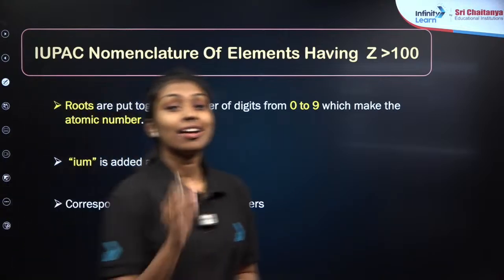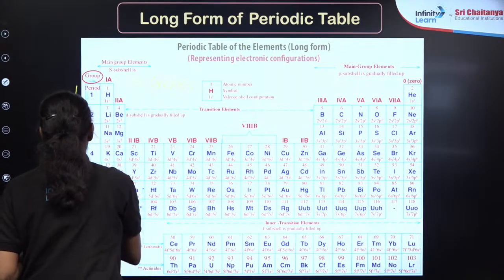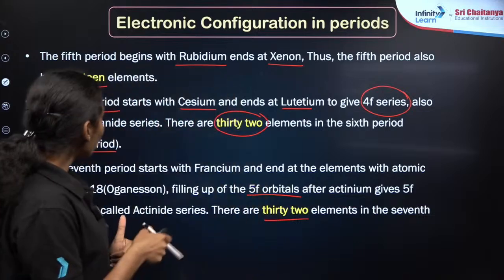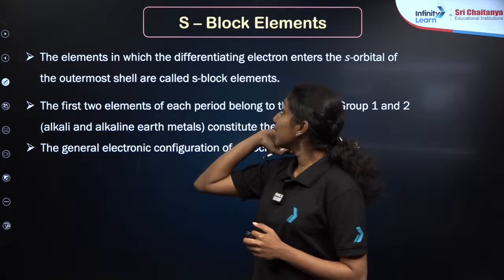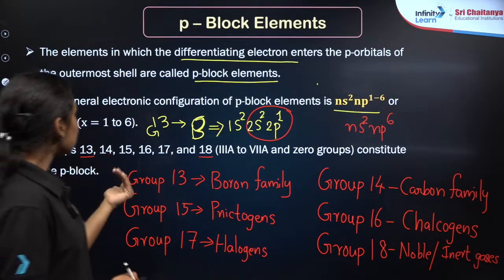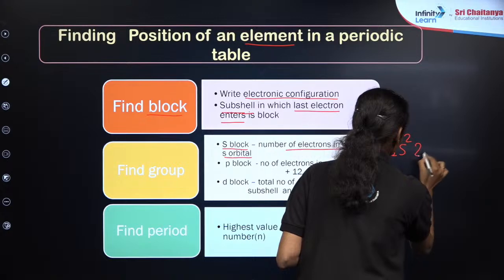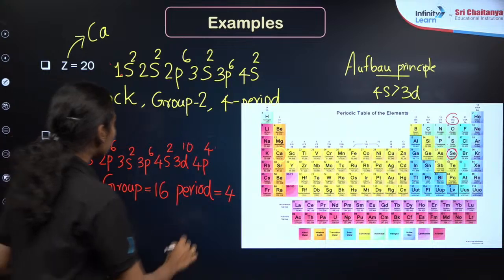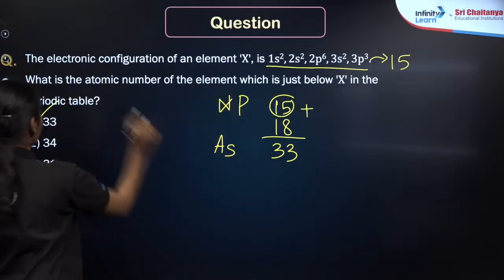Classification of Elements and Periodicity in Properties Part 2 | Chemistry | JEE Main 2026 | LIVE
In this video, we continue our in-depth exploration of Classification of Elements and Periodicity in Properties (Part 2), an essential topic for Class 11 Chemistry and JEE Main 2026 preparation.

We’ll discuss the periodic table, the organization of elements, and how their properties vary across periods and groups, giving you a solid foundation for tackling related questions in JEE Main.

What’s covered in this video:
Dobereiner’s Triads
Structural Features of the Periodic Table
Metals and Non-Metals
Metalloids
Noble Gases
Electronegativity

*FAQs*
►What is the periodicity of the properties of elements?
►How do you classify elements according to their properties?
►What is classification of elements and periodicity in properties?
►What is the periodicity of properties Class 11?

✦classification of elements and periodicity in properties class 11
✦dobereiner's law of triads